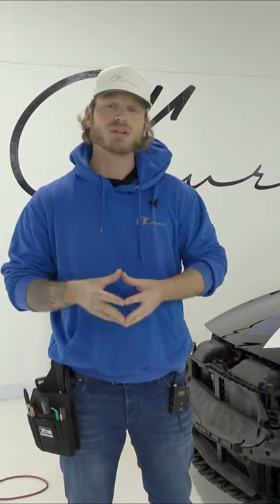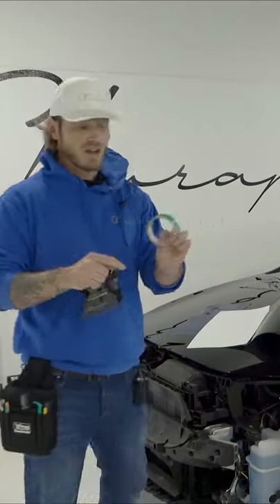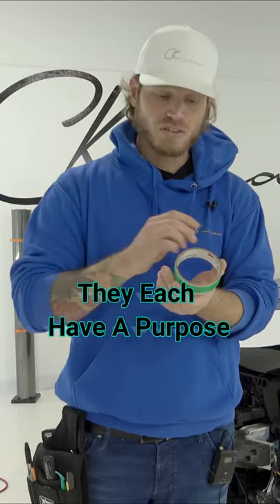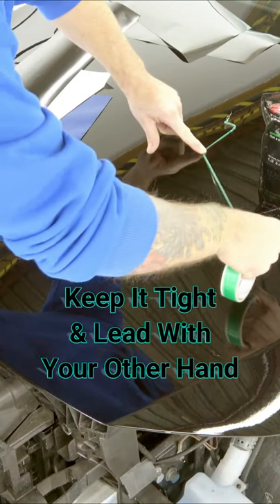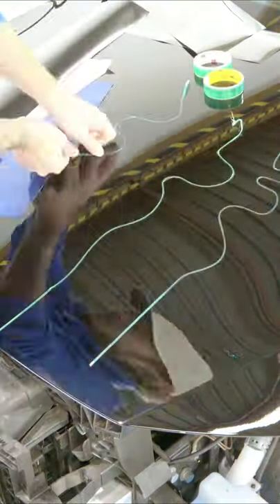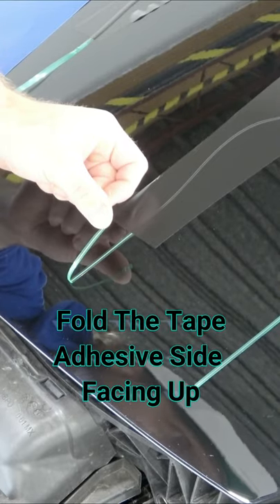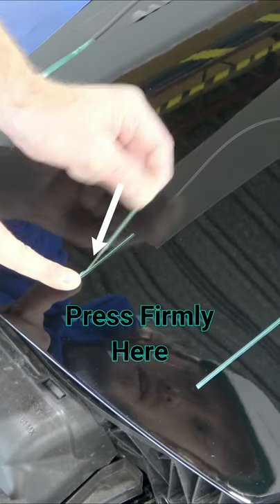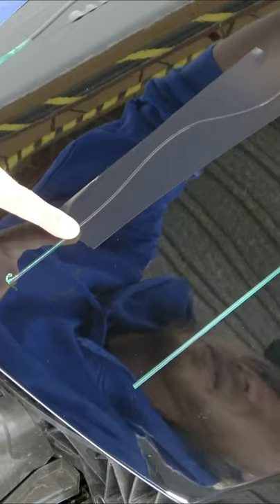How To Use Knifeless Tape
For the full detailed explanation and demonstration of the different types of knifless tapes head on over to my